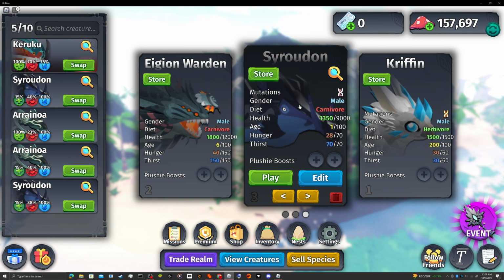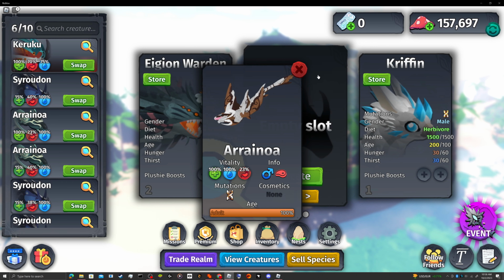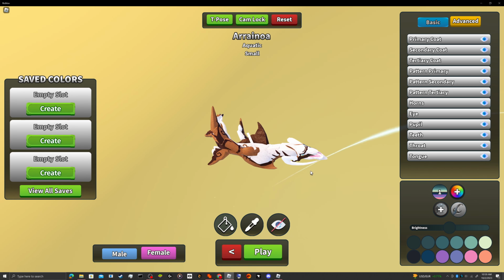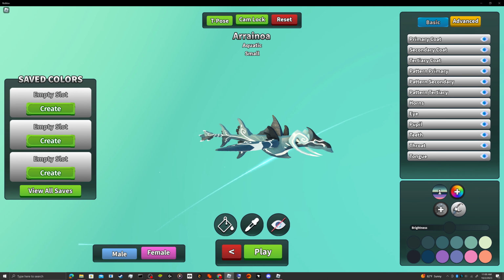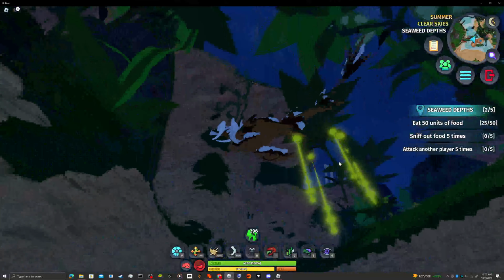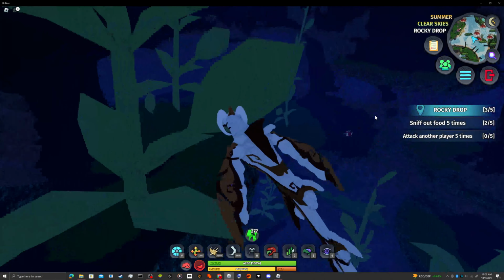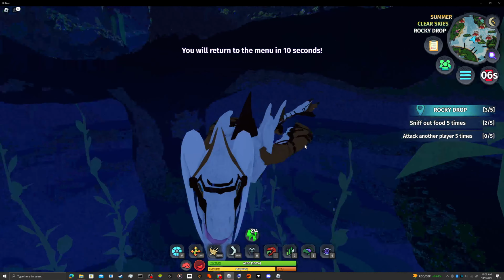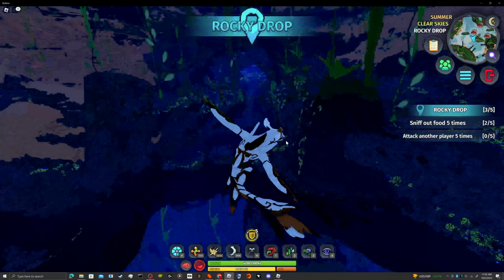What a piebald Arrainoa looks like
I show the male and female variations of this special mutation. this is also the start of the piebald mutation series